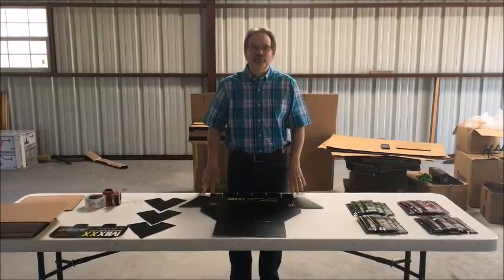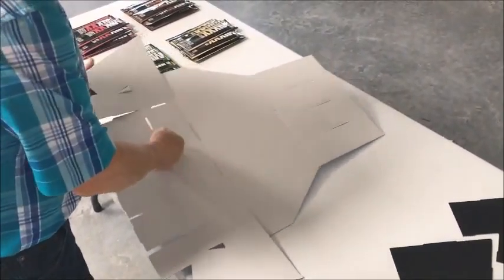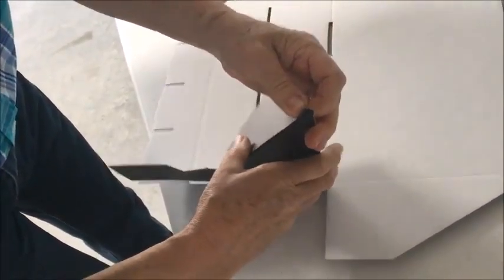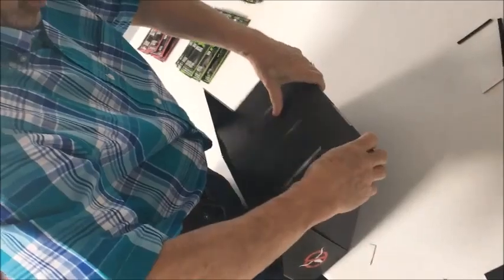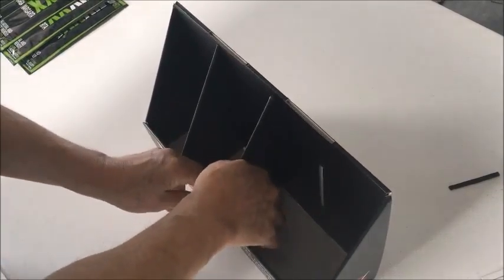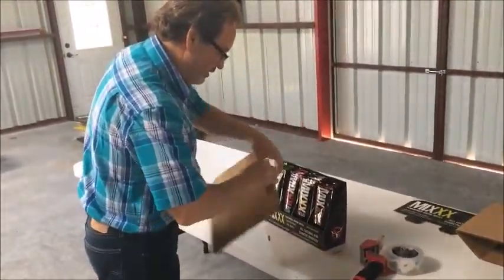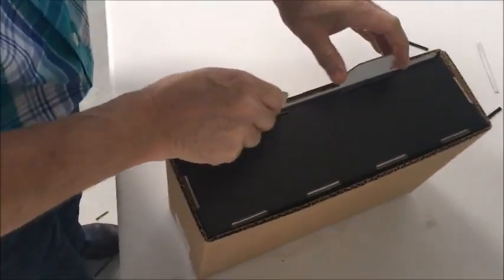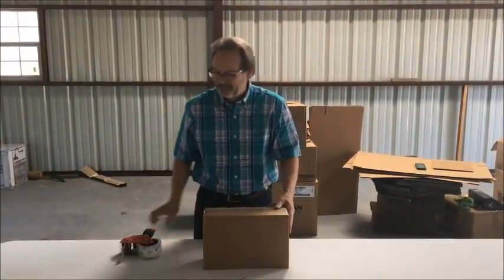Mixxx™ Countertop Display Assembly Instructions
Display setup instructional video for the Mixxx™ zero calorie all natural powdered cocktail mixes: Countertop Multi-Flavor Display